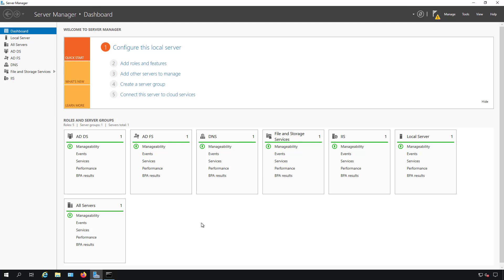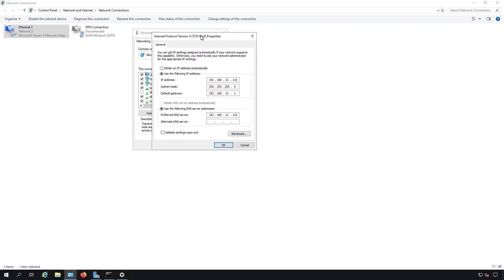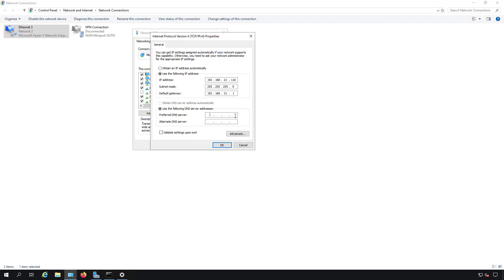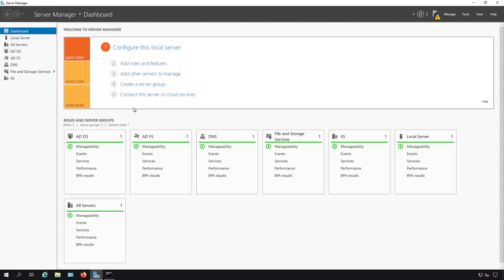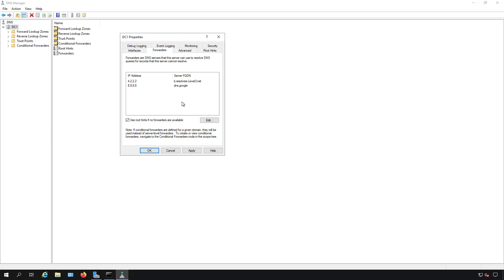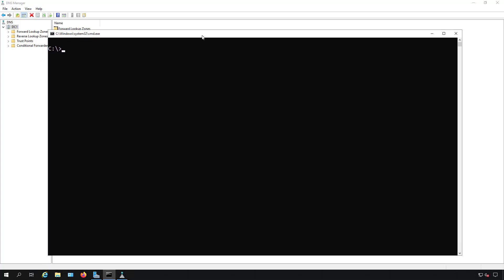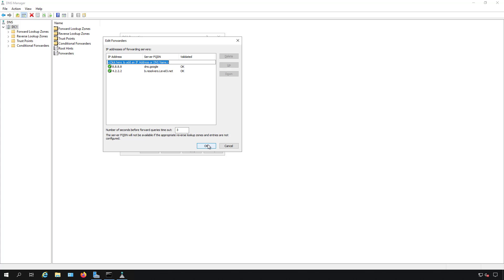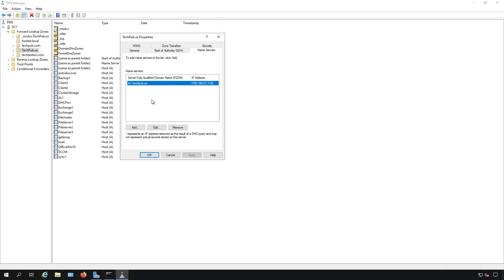How to troubleshoot DNS issues in an Active Directory domain controller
Professor Robert McMillen shows you the correct way to setup DNS settings in an Active Directory domain controller for Windows Server 2019, 2016, and older. In this tutorial I show you how to fix slowness for people logging in and trying to access shared data by adding in proper DNS settings in your network interface card and DNS manager.